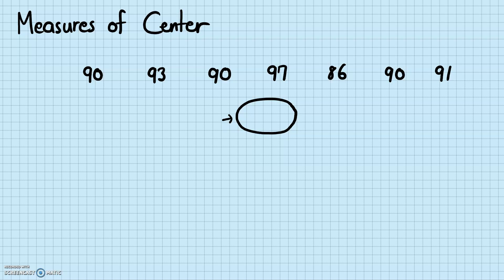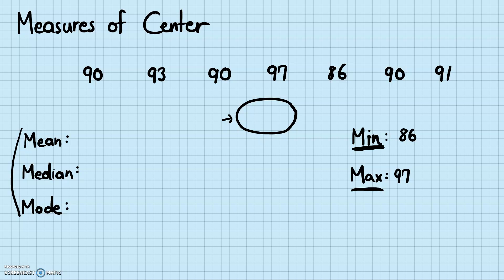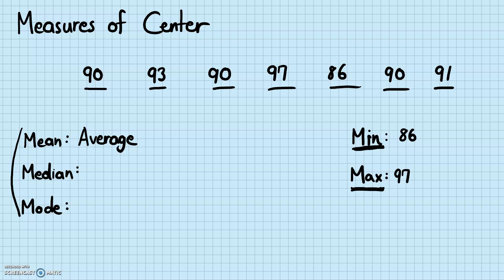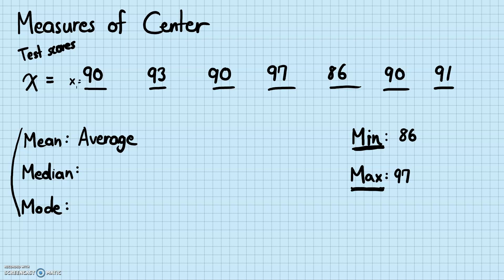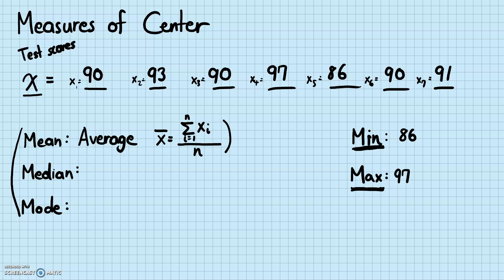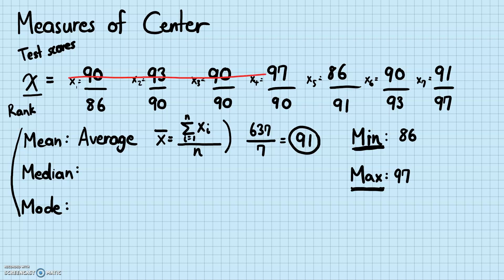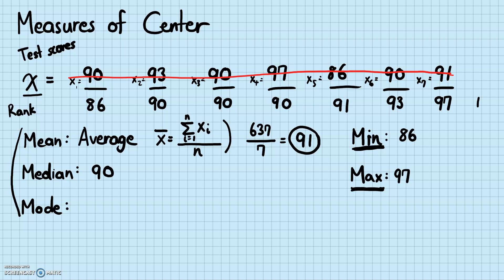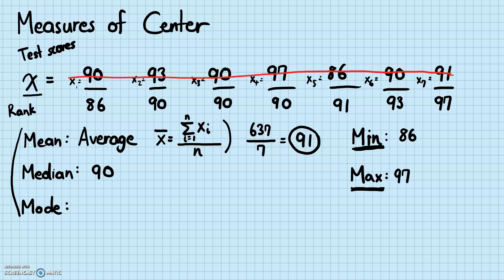Statistics - Measures of Center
Learn what the measures of center are, how to calculate them, and how to differentiate them in this video!
- Find the mean
- Find the median
- Find the mode